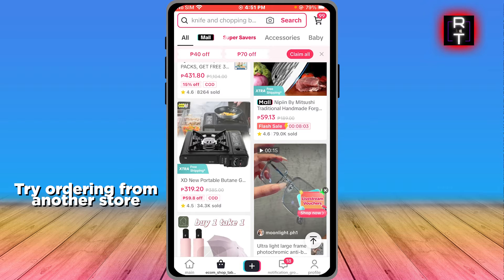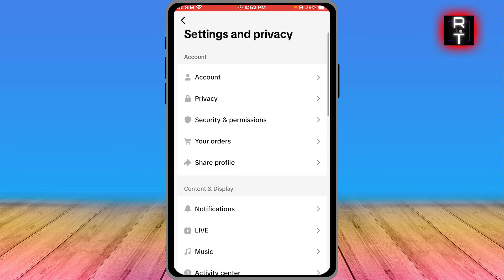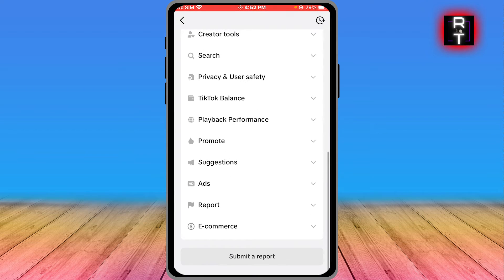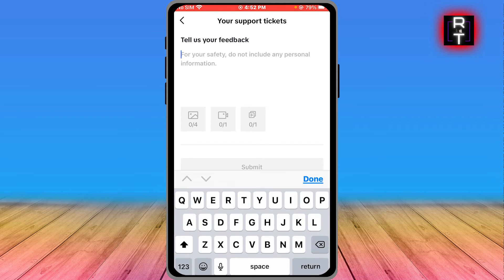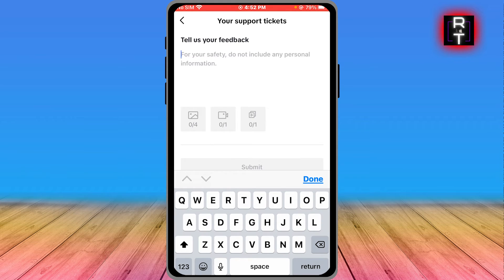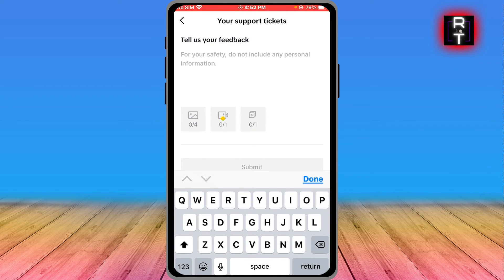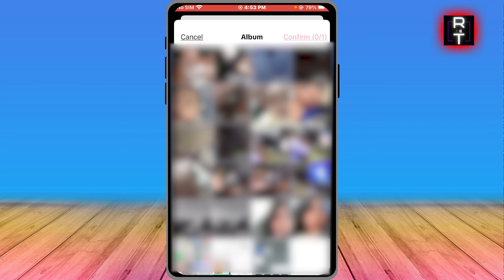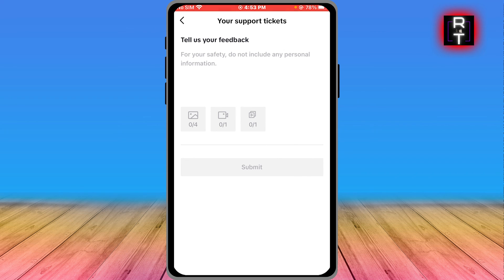How To Fix TikTok Shop Can't Place Order At This Time (Best Method)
You will learn How To Fix TikTok Shop Can't Place Order At This Time